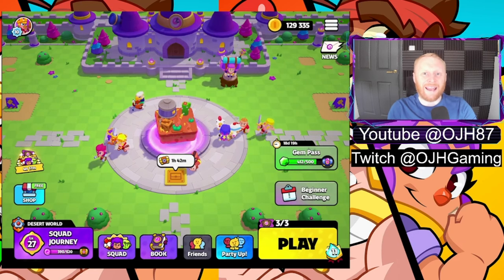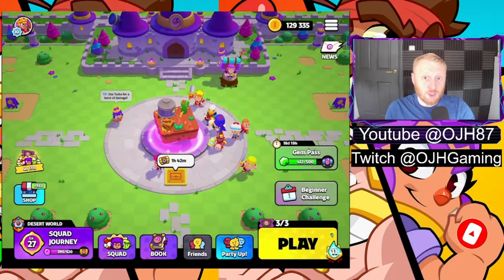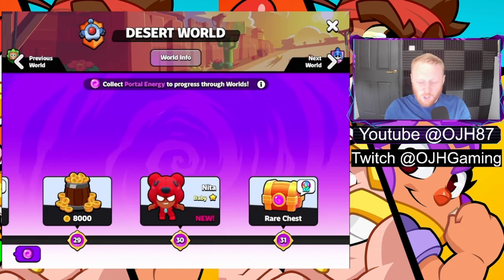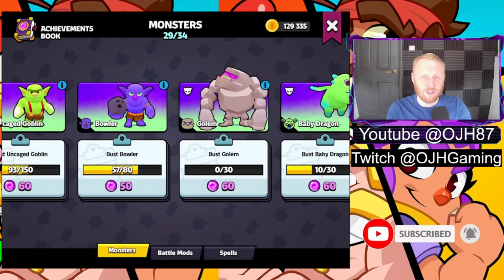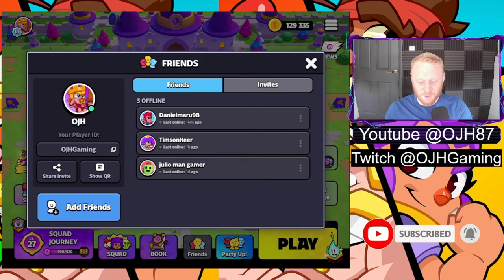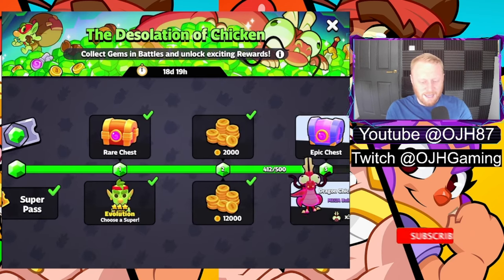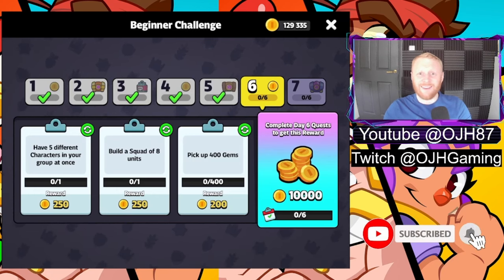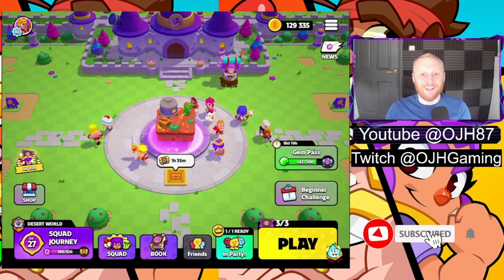SUPERCELL SQUAD BUSTERS - Download NOW and In-Game Features! | OJH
Welcome to another video of the NEW Supercell SQUAD BUSTERS game, due for global release on 29th May

In this Squad Busters video I share with you details on how to download the game BEFORE the global release, even if your country is not a part of the soft launch! I will also cover some of the features within the game including all the different reward paths you can progress as well as game modifiers and characters!

This is the LATEST game to go global from Supercell who have previously released Clash Royale, Clash of Clans, Brawls Stars and more!

Join me in exploring the newest content to Squad Busters as I cover the global release in detail as soon as it drops! Unlock your ultimate gaming potential - Explore the latest in Squad Busters and more

This video is packed with key information, a touch of humour, and a detailed walkthrough that will tell you everything I know about the upcoming Squad Busters global release.

Don't miss out on becoming a Squad Busters champion!

✅Timestamp

00:00 Squad Busters Download NOW!
01:09 In-Game Overview

This video is about SQUAD BUSTERS - Download NOW and In-Game Features Overview! But It also covers the following topics:

Best Squad Busters Tactics
Mobile Gaming Insights 2024

Video Title: SQUAD BUSTERS - Download NOW and In-Game Features Overview! | OJH

🔔Don't miss out on becoming a Rumble champion! Ready for action?

✅  About OJH.

Welcome to OJH, your ultimate destination for all things Warcraft Rumble! As an Official Blizzard Content Creator, I bring you the latest news, strategies, tips, and tricks to elevate your gameplay.

Explore my collection of the hottest decks and insider knowledge, all crafted for mobile gaming aficionados. While Warcraft Rumble is my spotlight, watch for upcoming content on the newest mobile hits, including Call of Duty.